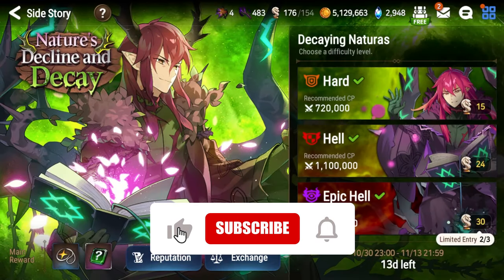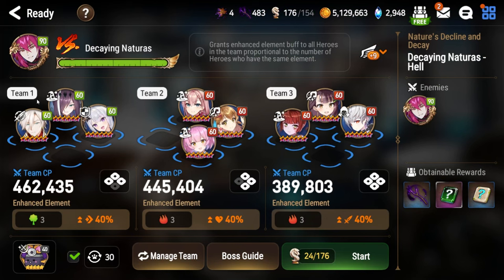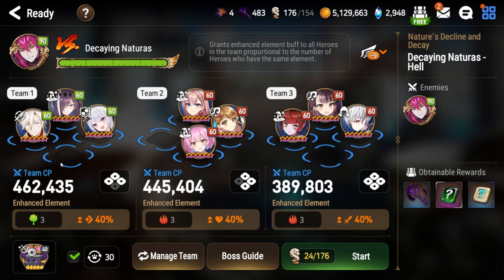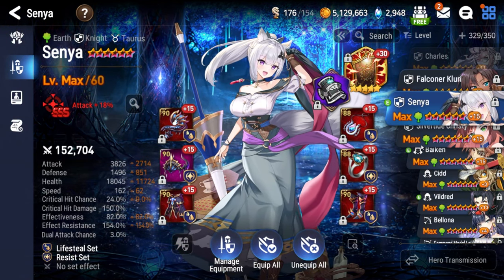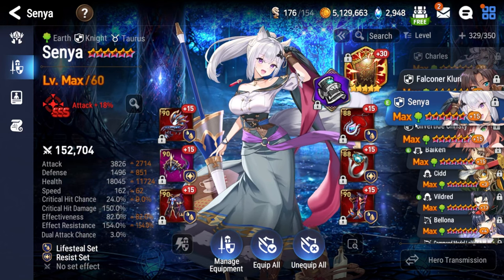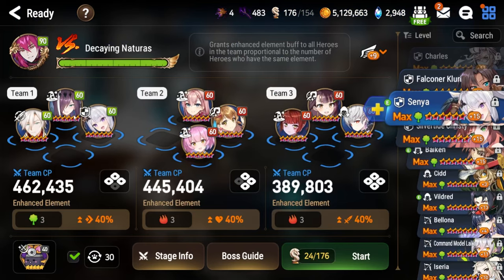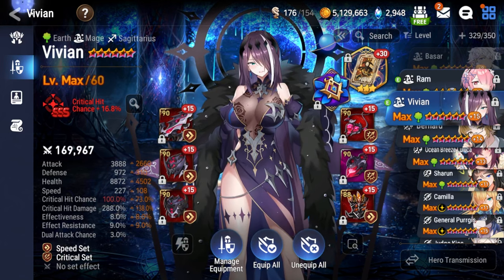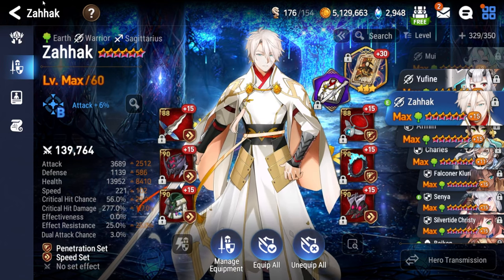Nature's Decline & Decay - HELL Difficulty - No Limiteds/ML5s - Updated for 2024 [Epic Seven]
Not meant to be optimal. Just quickly explaining the mechanics and providing a team that can auto it consistently so you can get your rewards.

Team Explanation + Alternatives (0:00)
Actual Fight (6:05)